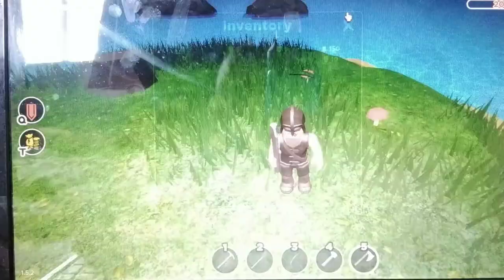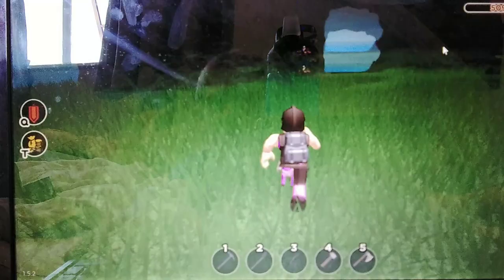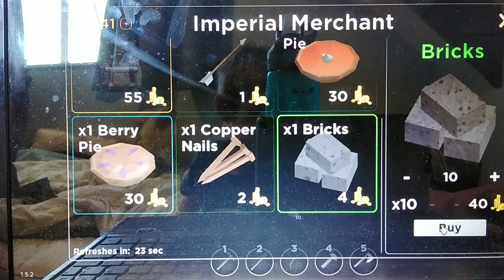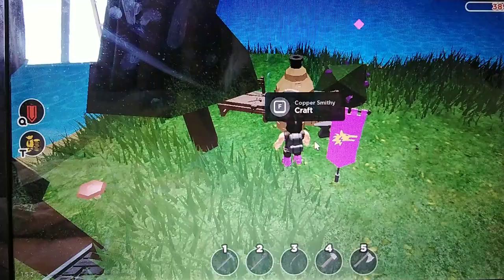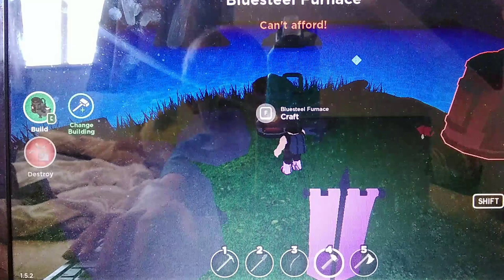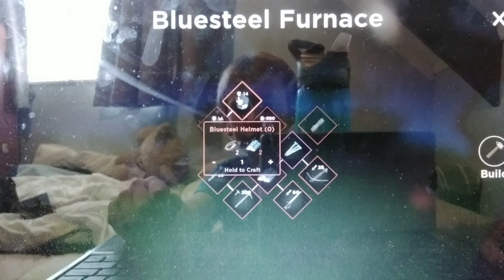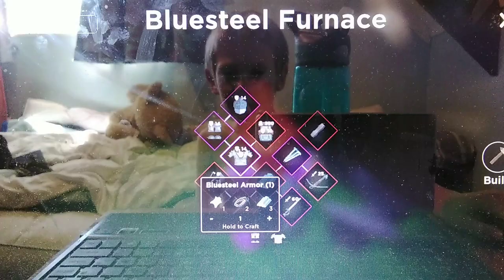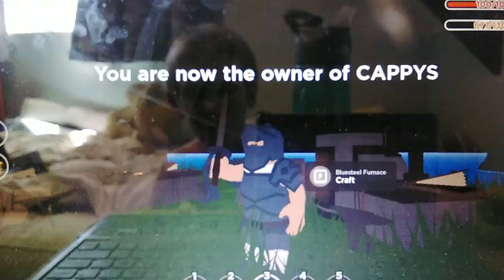my custem challenge letter Armour to blue steel survival game